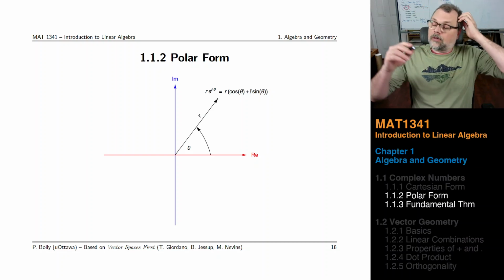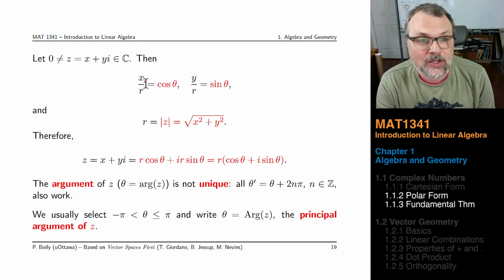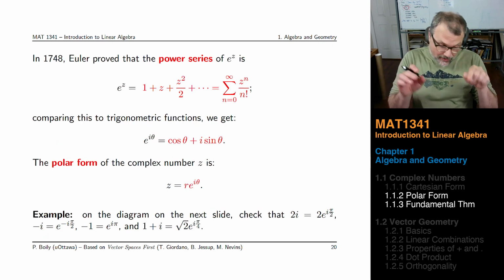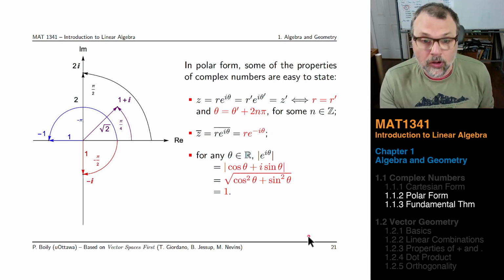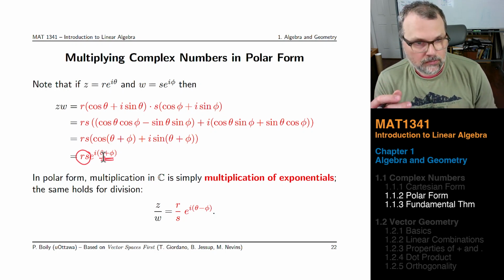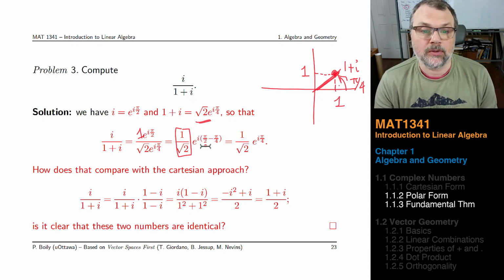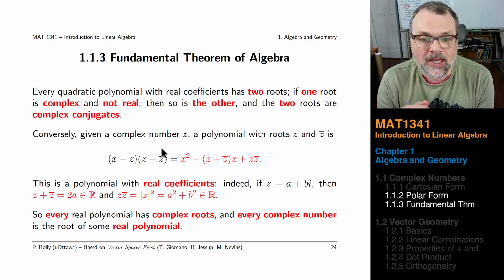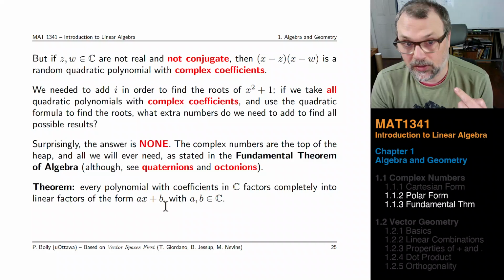MAT 1341 - 1.1.2 - Polar Form & 1.1.3 - Fundamental Theorem of Algebra (26:09)